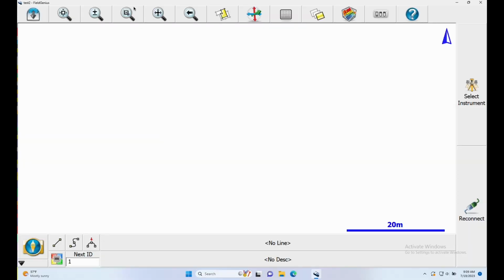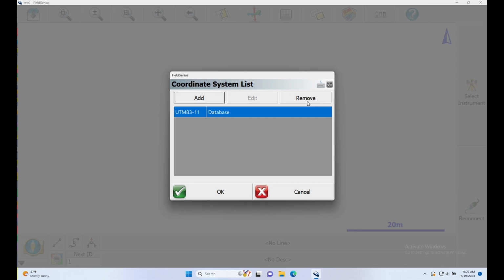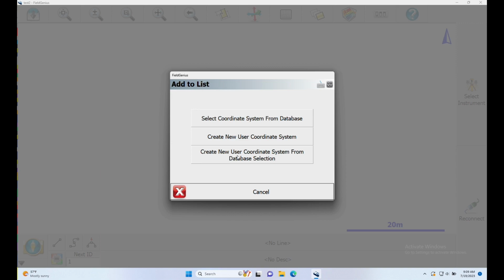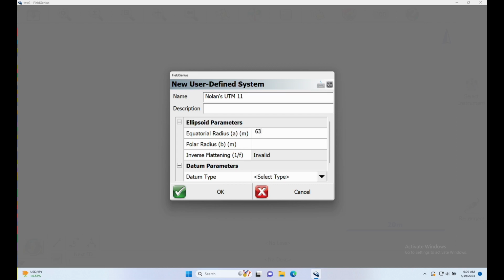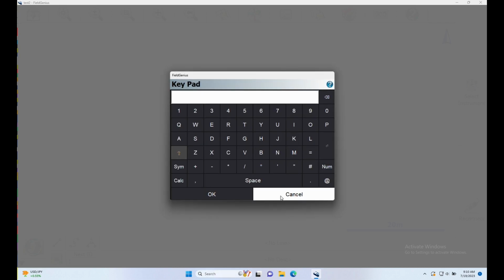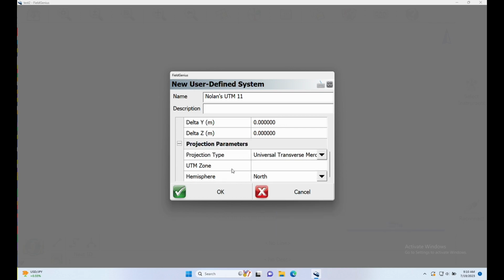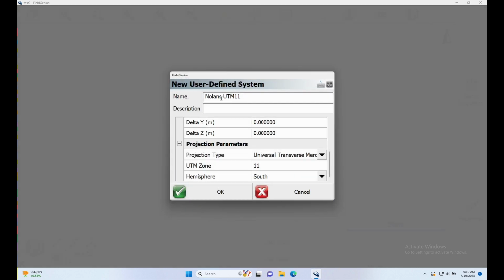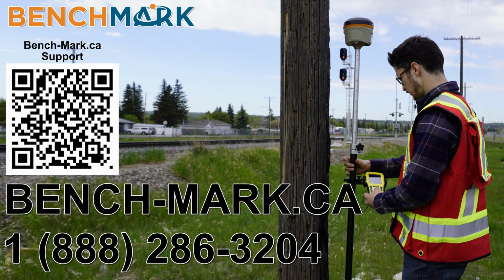MicroSurvey FieldGenius How To: Custom Coordinate System | Bench Mark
In today's video, Nolan from Bench-Mark shows you how to create a custom coordinate system within FieldGenius.